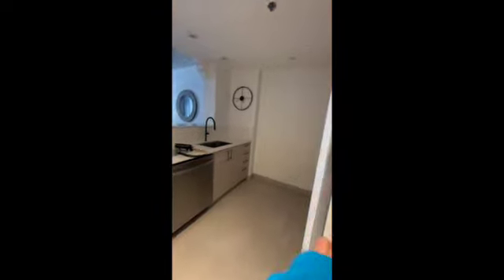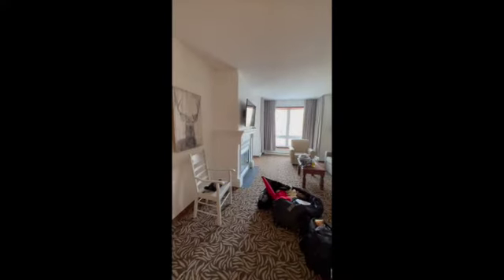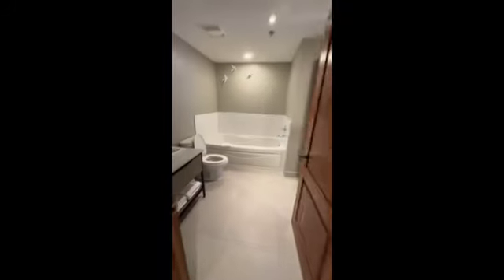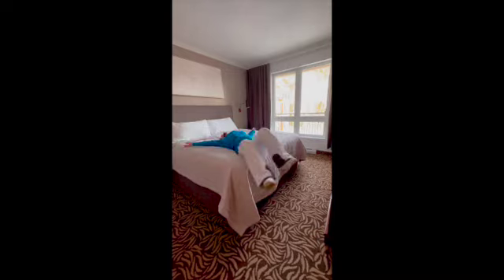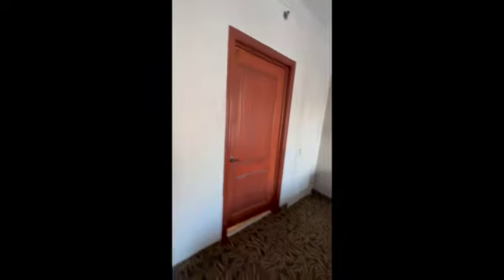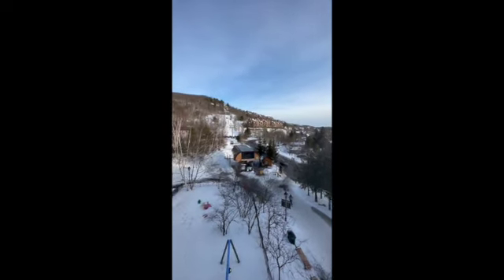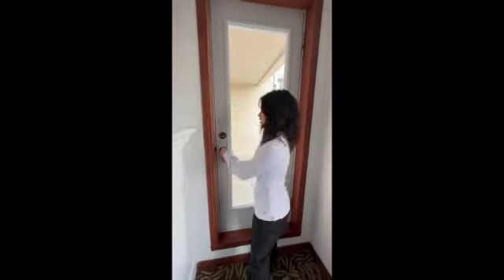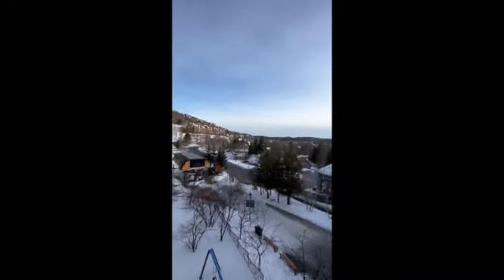Sommet Des Neiges | Hotel Room Tour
Thinking about going to Quebec soon?

Check this elegant hotel out for consideration. We enjoyed our stay and it had everything that we needed. They are located directly in the pedestrian shopping village. It is right next door to Centre Aventure where you can pick up your ski equipment.

Our suite consists of one king size bed and a sofa bed. The room is approximately 635 sq.ft. Max occupancy is 4. It includes WiFi. Check their website for complete amenities.

Sommet Des Neiges is set in the heart of the beautiful Laurentian mountains. See their address below:

150 Chemin au Pied de la Montagne
Mont-Tremblant, QC J8E 3M2

Just a little FYI on the video - the working Cabriolet is on the other side. We just got to hotel here and wanted to film the room before everything turns into a mess in a couple days, LOL!